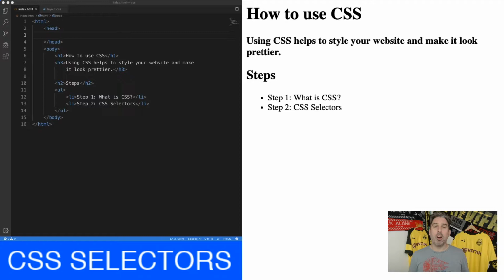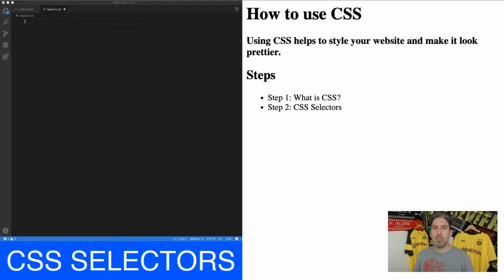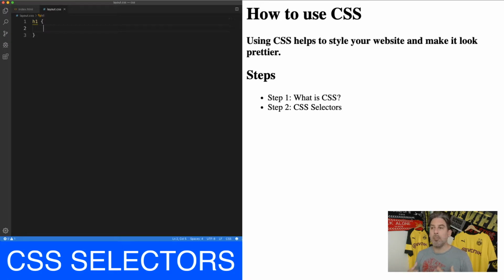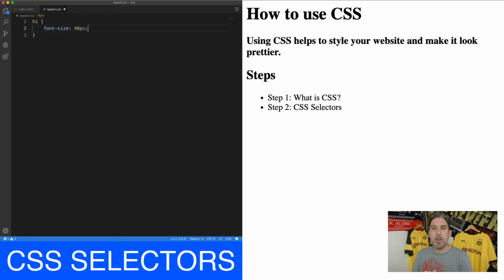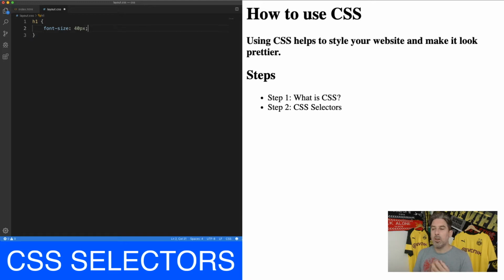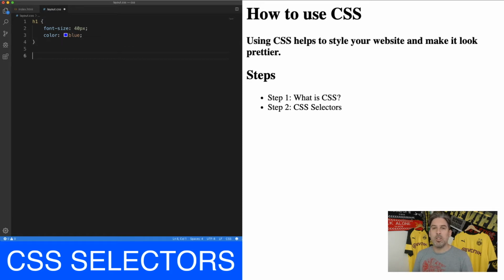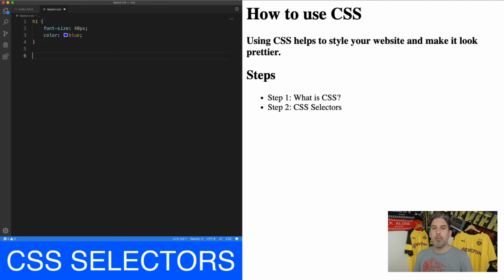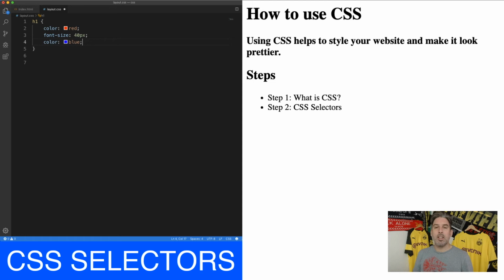Introduction to the CSS Syntax and its Selectors.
In this video, I introduce you to the CSS syntax and its selectors and how to create declaration blocks, declarations, properties and their values.

I teach you about how CSS is basically just a file of rule sets that defined declaration blocks that manipulate HTML elements from their tag.

I teach you also, that CSS declarations are a key-value pair of the HTML elements property name followed by a colon and then the value the property should contain.

All, CSS declarations must be ended with a semi-colon so that the browser understands that this CSS declaration has now finished.

I also, show you that you if you duplicate a CSS declaration in the declaration block that it will override the previous one that has already been declared.

I hope that this video is of some help to you.

Also, if you are a Borussia Dortmund fan, you can check out some of the vlogs that I do on the weekends.